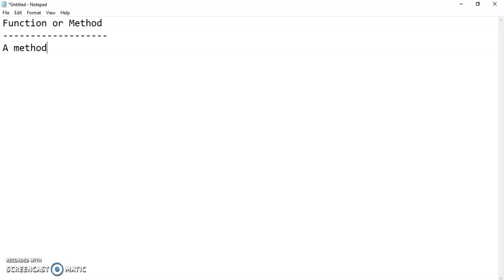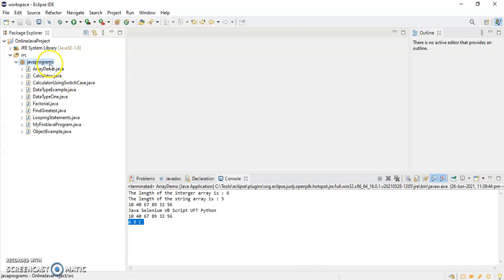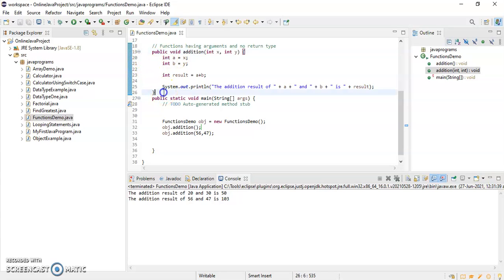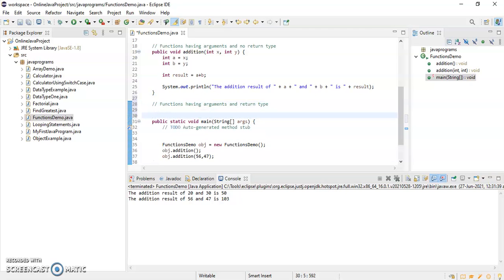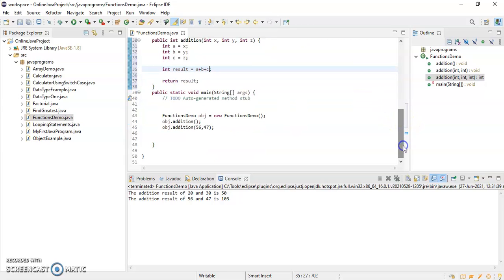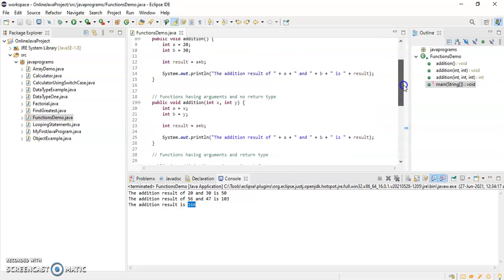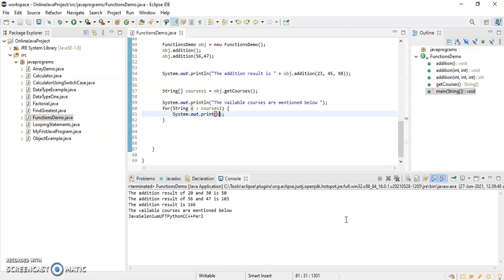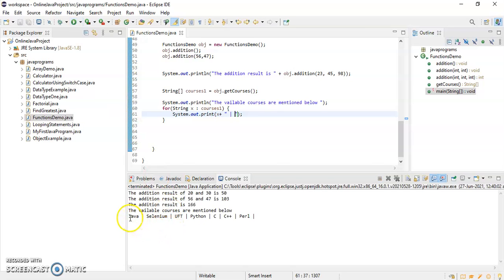Functions or Methods in Java | Core Java Part 9 For Selenium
1. What is a function or method in java?
2. How to create a function or method in Java?
                     a) Functions having no arguments and no return type
                     b) Functions having arguments and no return type
                     c) Functions having arguments and return type